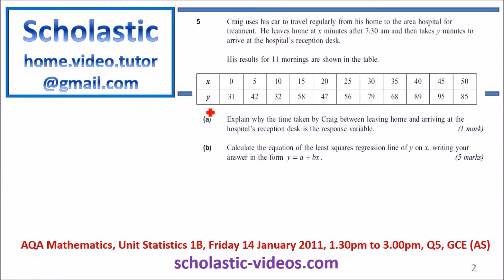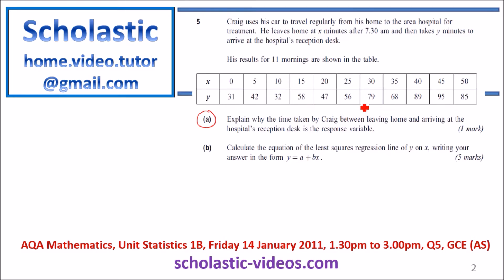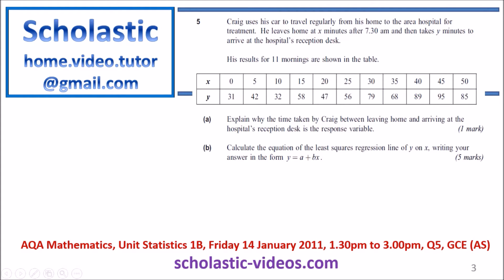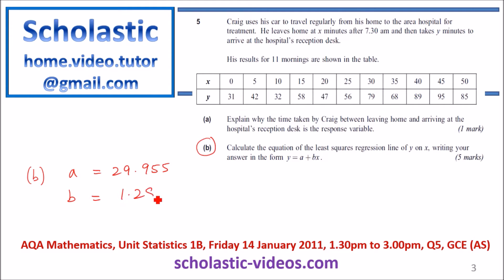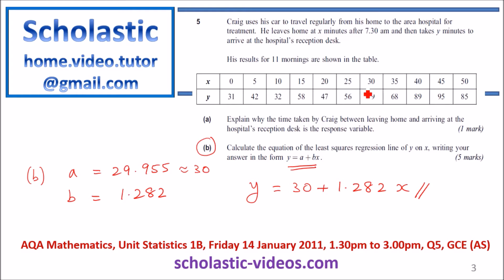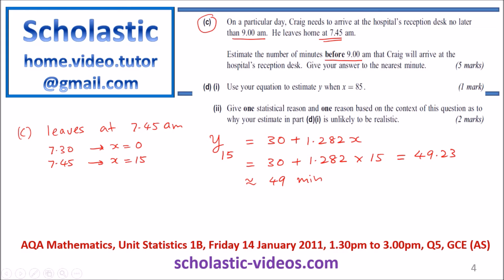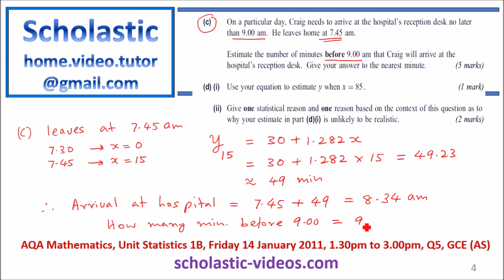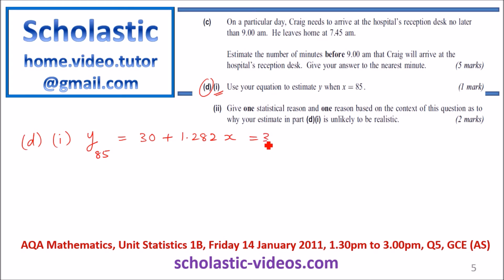AQA Mathematics, Unit Statistics 1B, Friday 14 January 2011, 1.30pm to 3.00pm, Q5, GCE (AS)